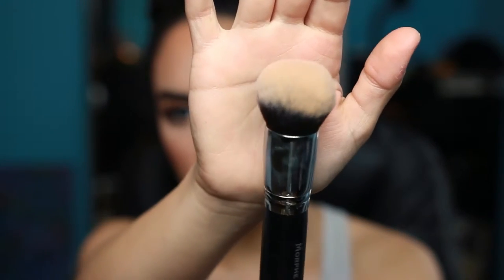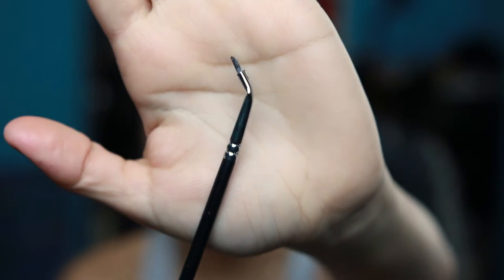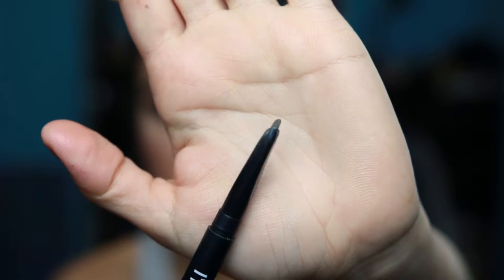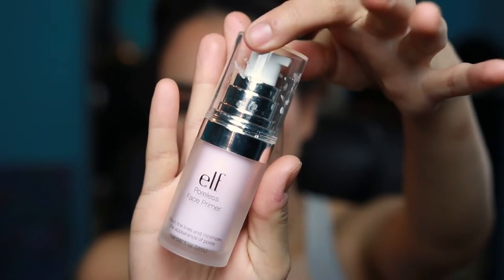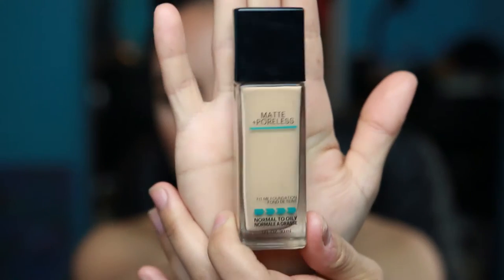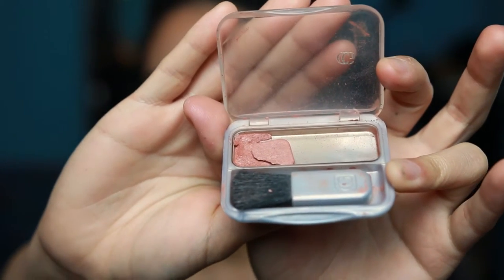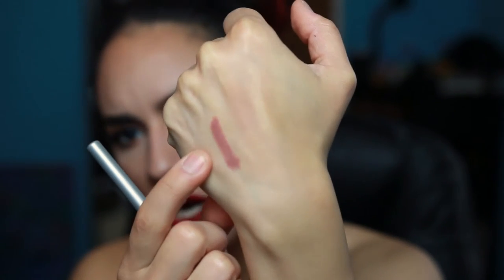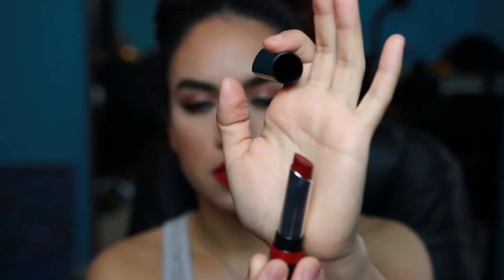FEBRUARY FAVORITES | 2016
February favorites!! It's a little long but I have some really good stuff. Let me know if you have any questions or would like a review on.

What's your feb favorites?? Please share with us :)

Products Mentioned:
Morphe Brushes : M439, M215, M217, M218
Sigma Brushes Extreme Color Payoff Kit
Lorac Pro Matte  Palette
Covergirl Blush
I'm Eyebrow Pencil in Deep brown
I'm Multi Stick in Luster Bronzing
Maybelline Matte  &  Poreless Foundation
Milani 2-1 Foundation/ Concealer
Maybelline Insta age rewind concealer
Rimmel Lipstick in One of a kind
Jordana lip liner in Rock N Rose